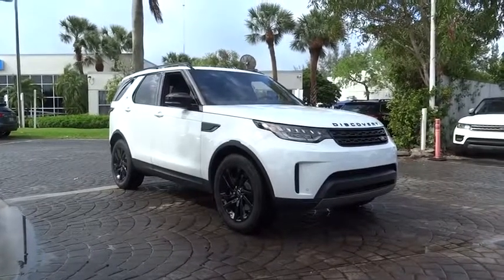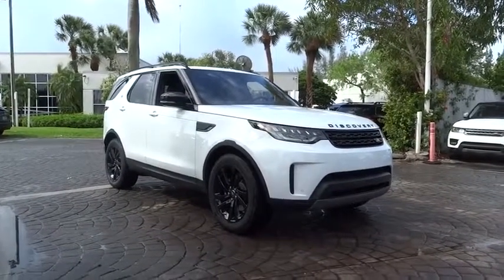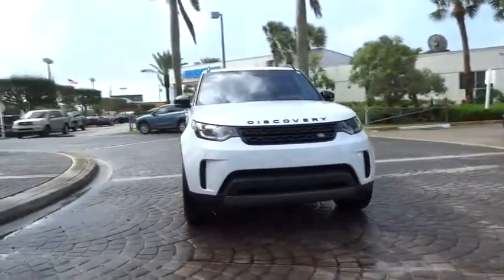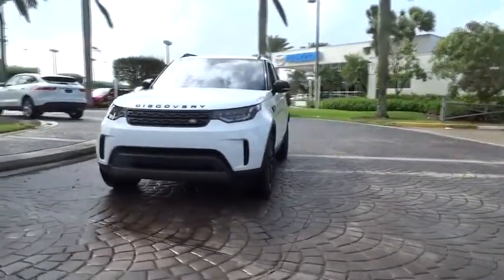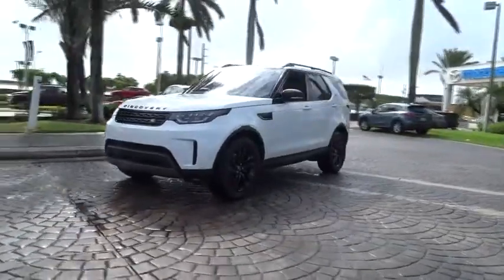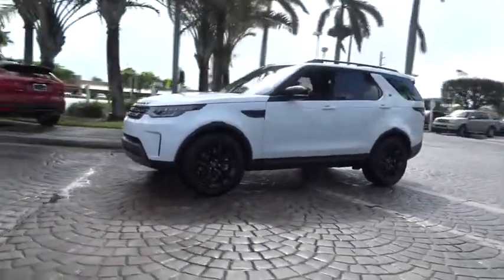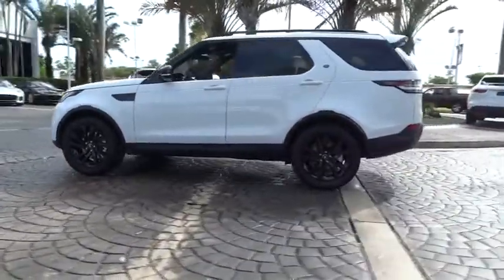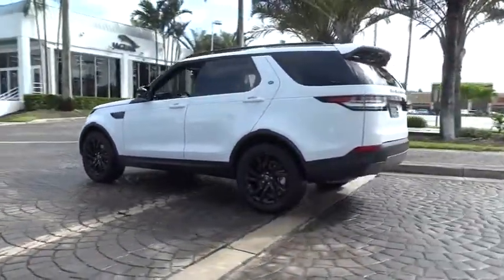2017 Land Rover Discovery Miami, Aventura, Fort Lauderdale, Broward, Miami Beach, FL NHA023051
New 2017 Land Rover Discovery
2017 Land Rover Discovery SE - Stock#: NHA023051 - VIN#: SALRGBBV1HA023051